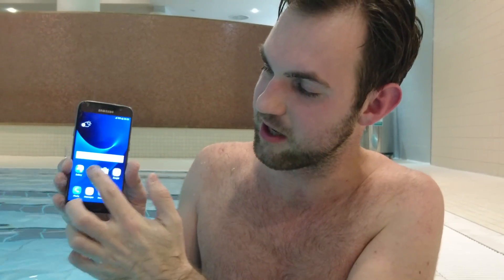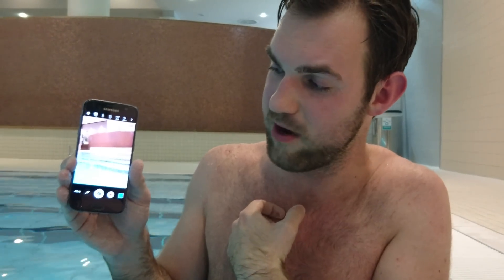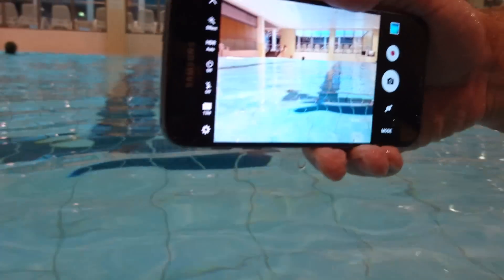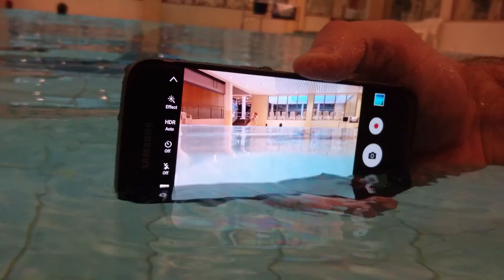Samsung Galaxy S7 IP68 Waterproof Test [4K UHD]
Samsung Galaxy S7 Smartphone is IP68 Certified now and we are showing that it really works underwater also for taking 4K Movies. This is recorded at a public pool.